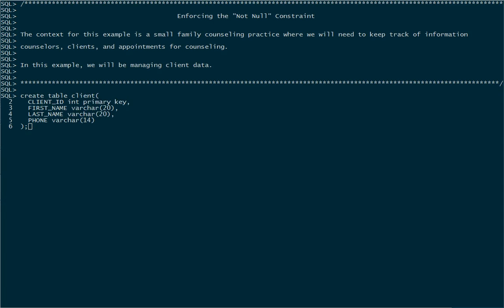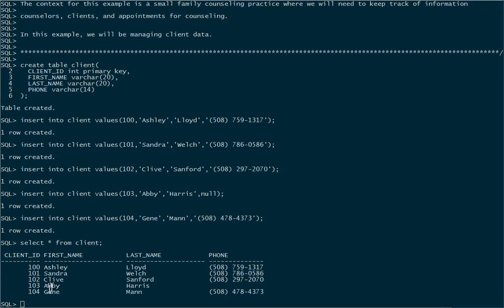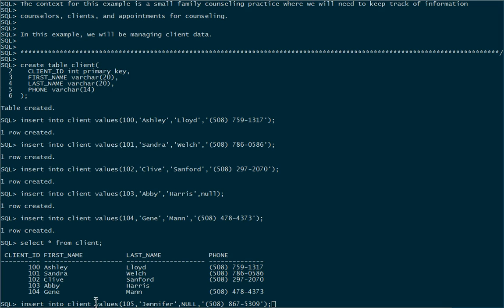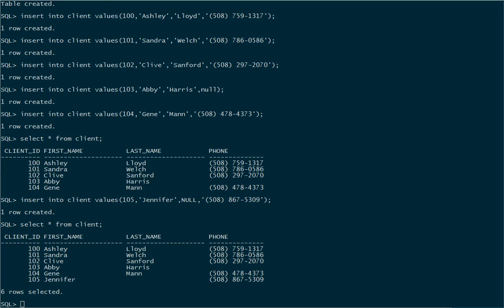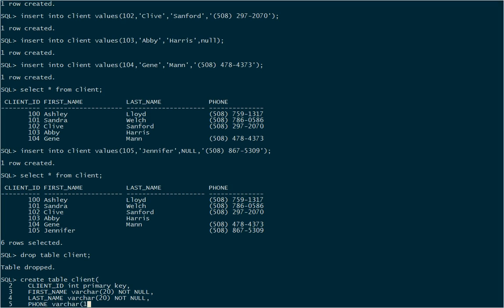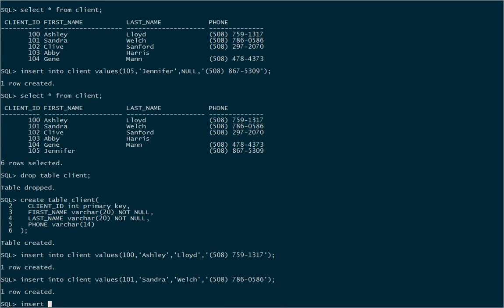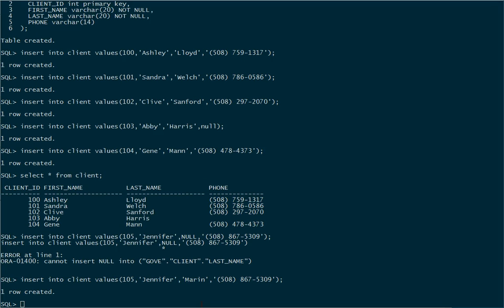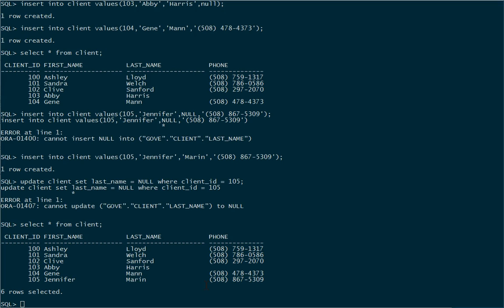Enforcing the Not Null Constraint